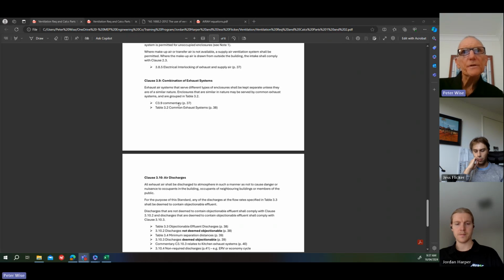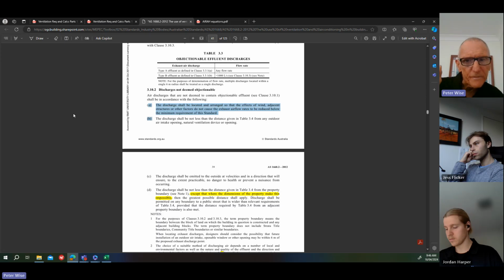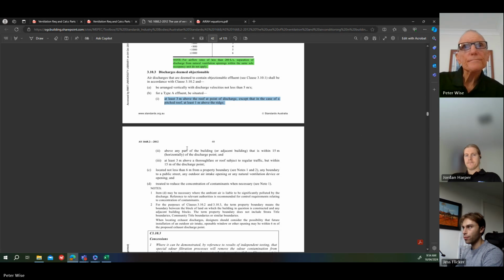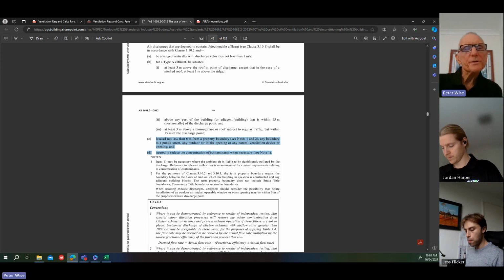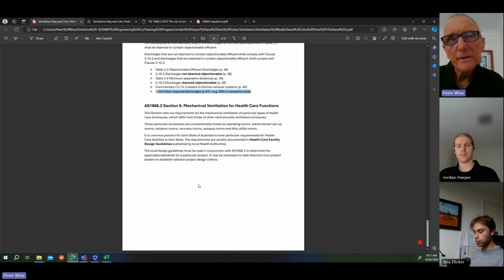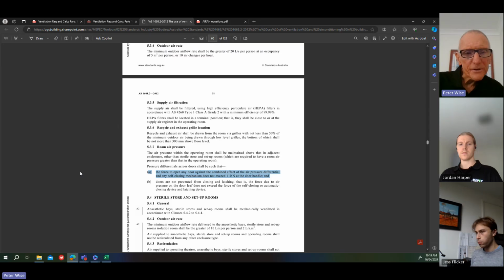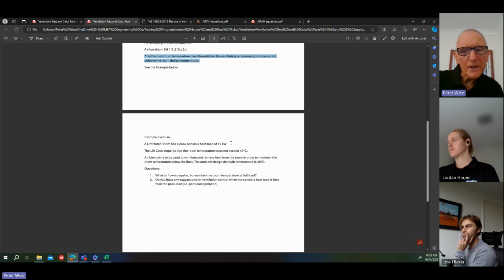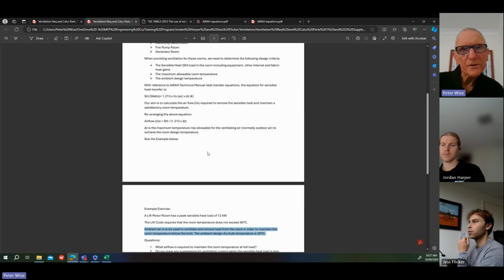PART 4 | CHAPTER 41c - Ventilation Requirements and Calculations (Part 3)